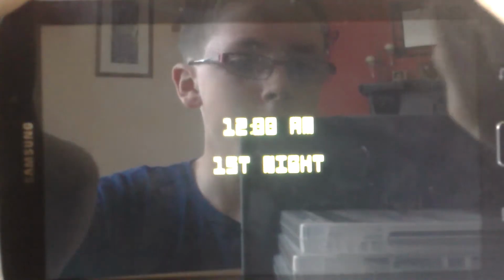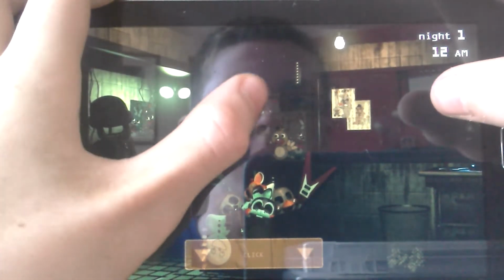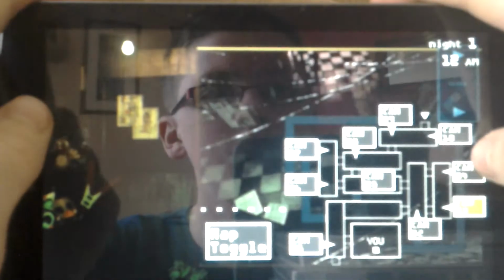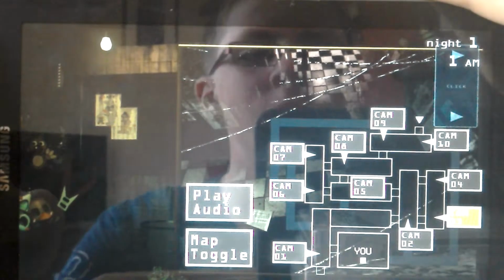Fnaf 3 some of the easter eggs